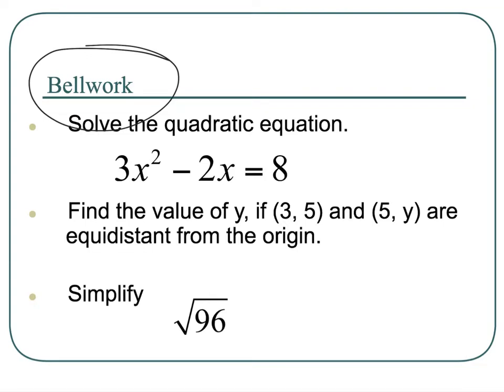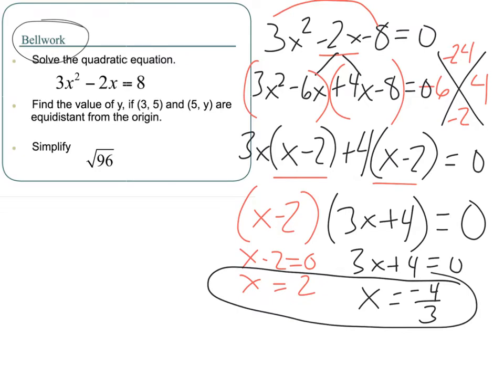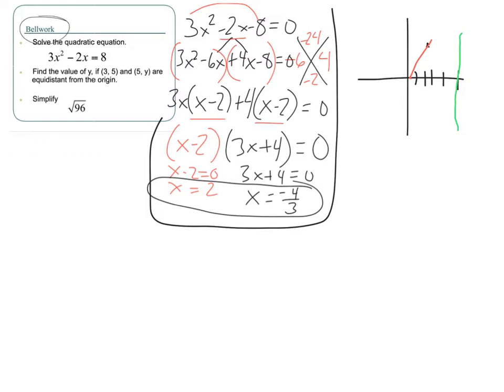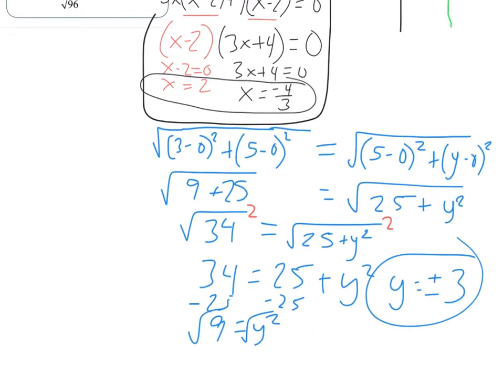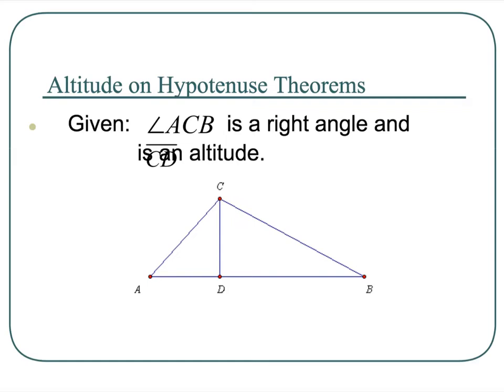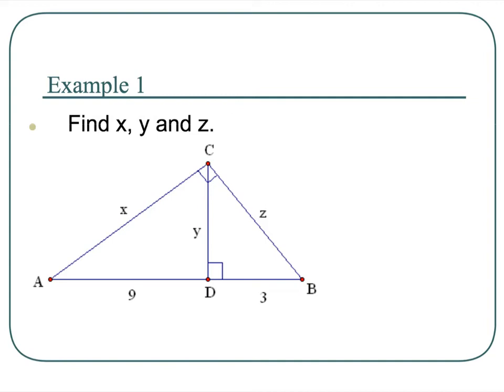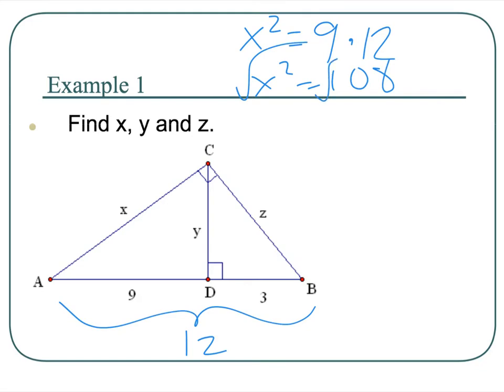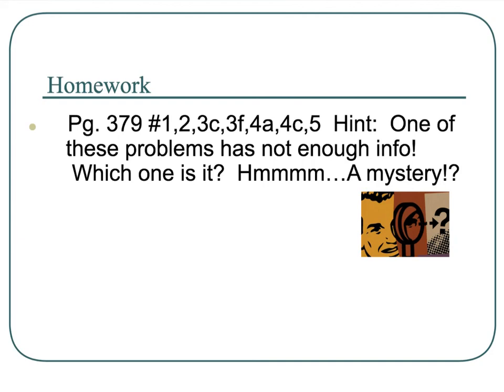9.3 Altitude on Hypotenuse - Honors Geometry